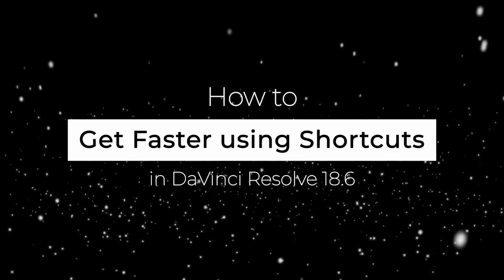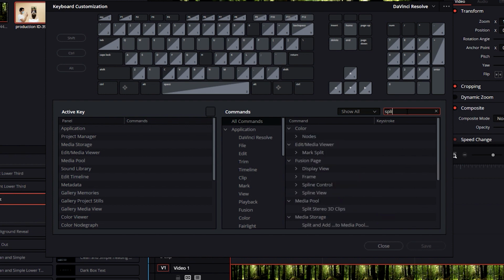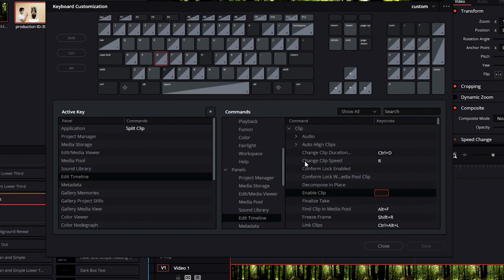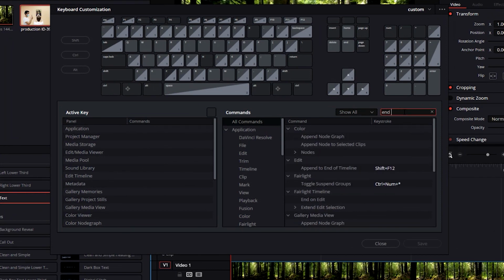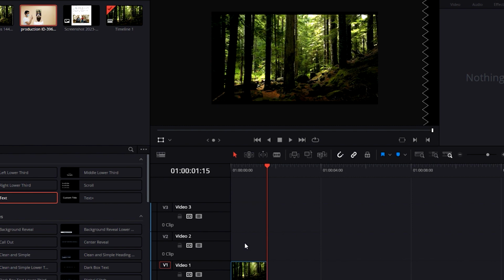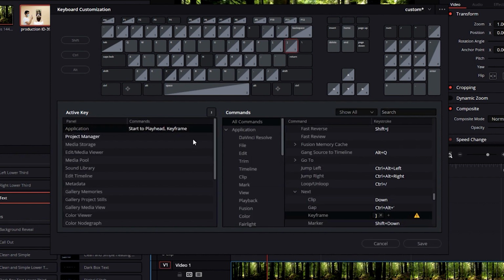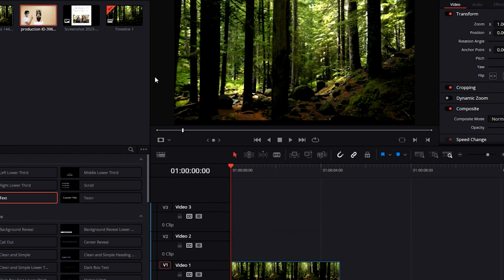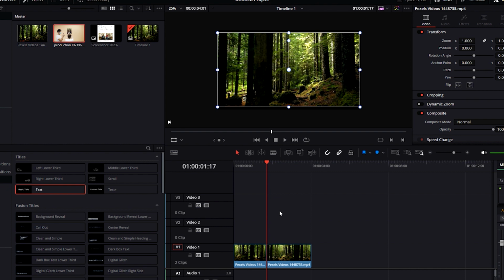How To Get Faster Using Shortcuts Davinci Resolve 18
In this video we will show you how to assign and use shortcut keys in Davinci Resolve 18. This means to customize the shortcut keys settings in order to work faster in Davinci Resolve 18.